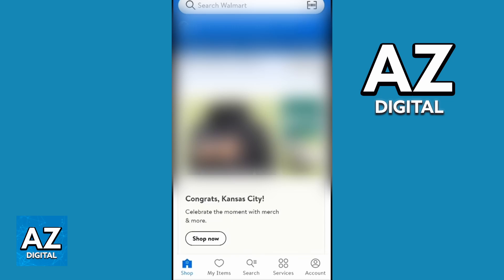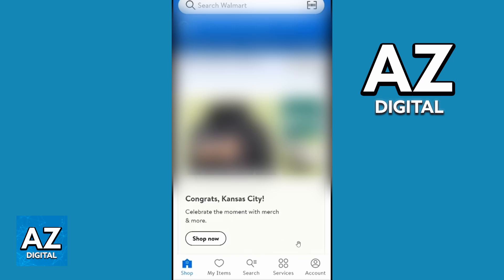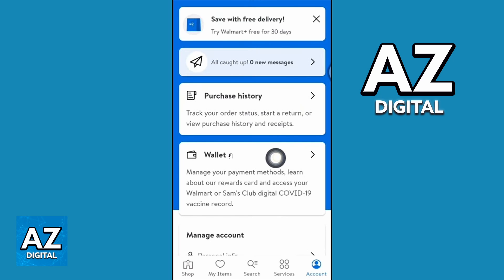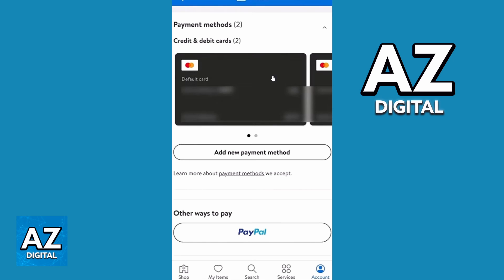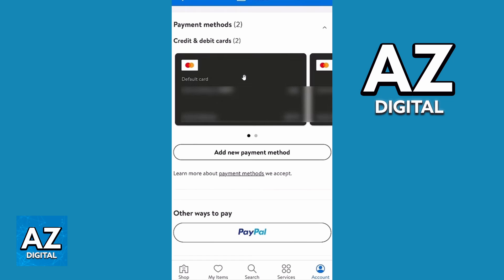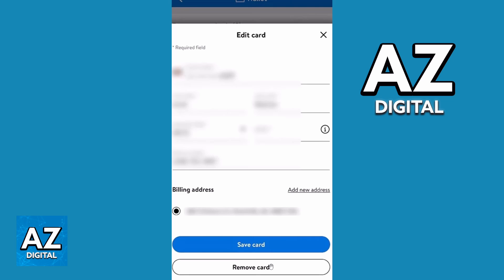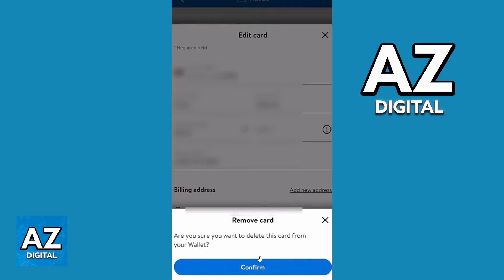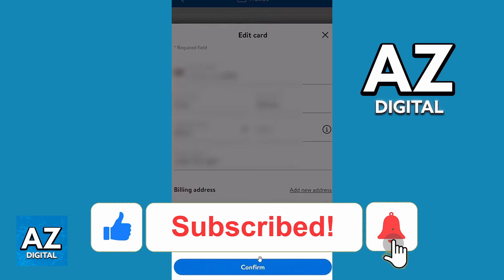How To Remove Card from Walmart App (2025)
In this video I will clear your doubts about how to remove card from walmart app, and whether or not it is possible to do this.

Welcome to the video: How To Remove Card from Walmart App (2025)